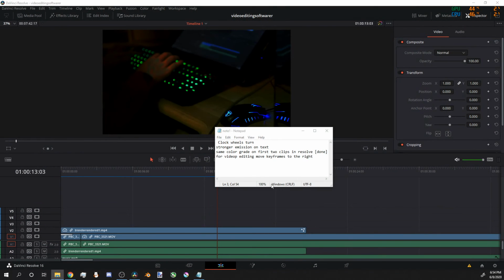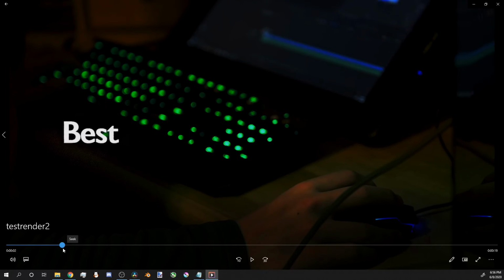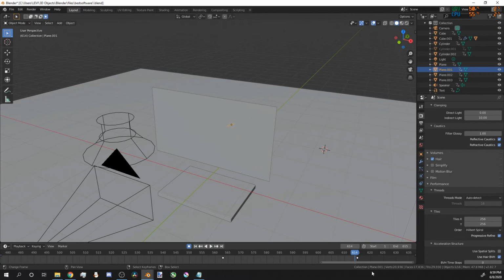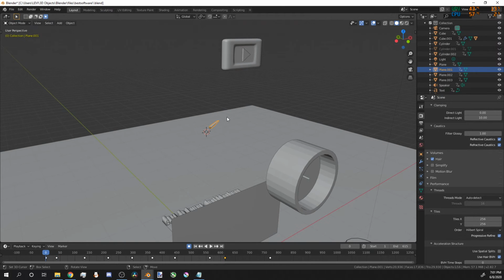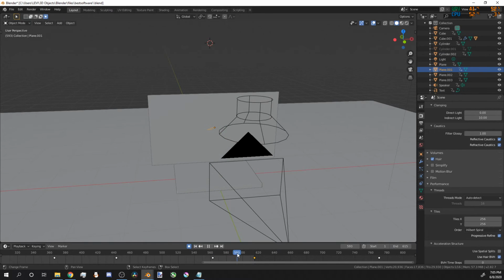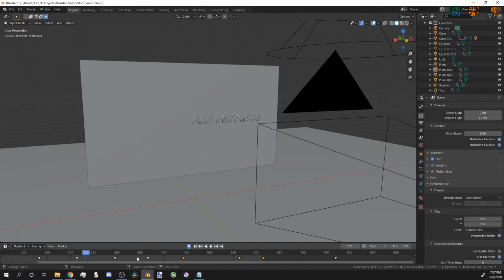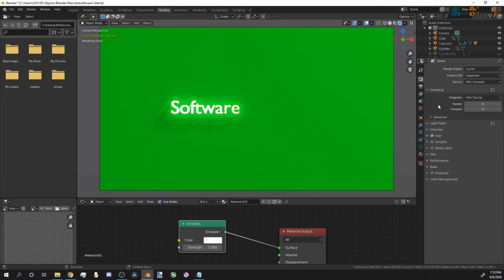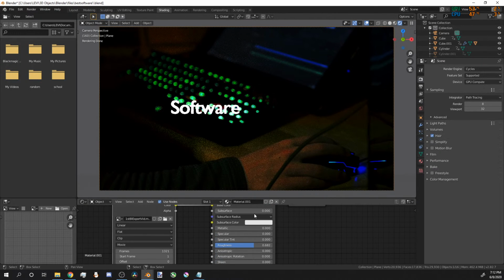Working On A Video Livestream #2